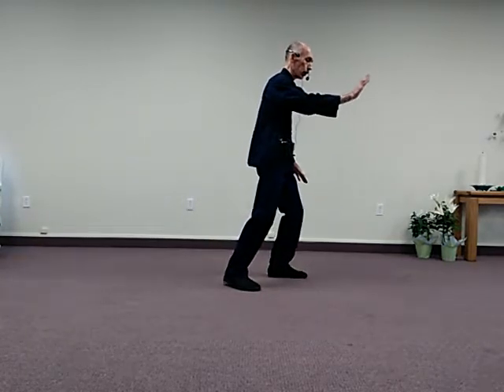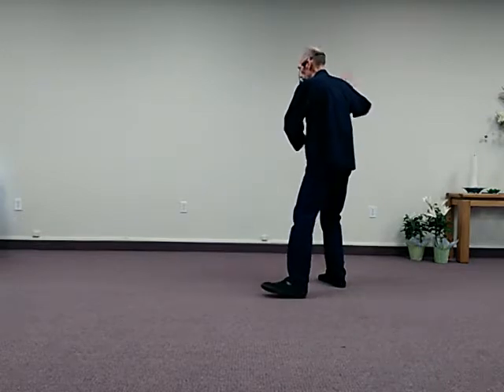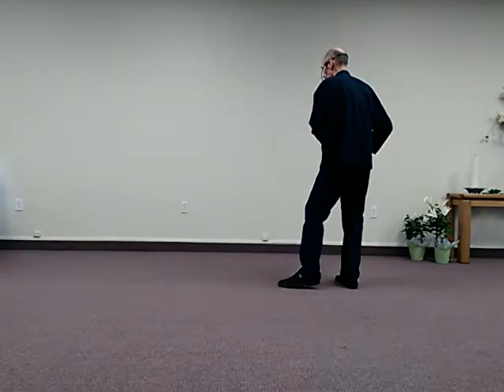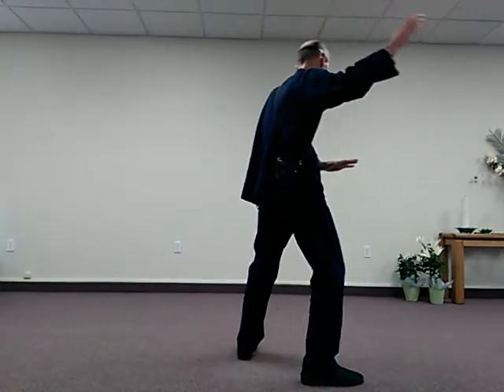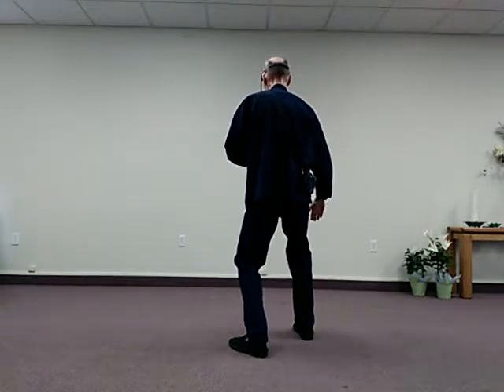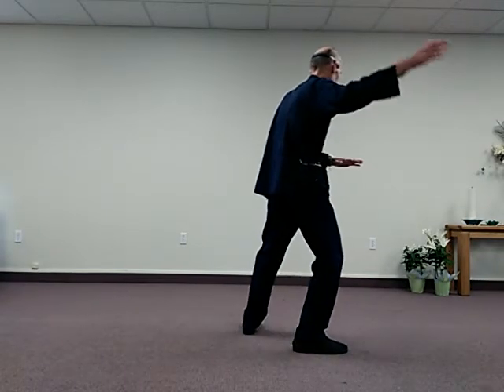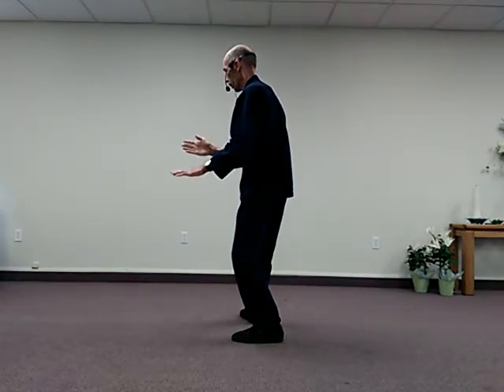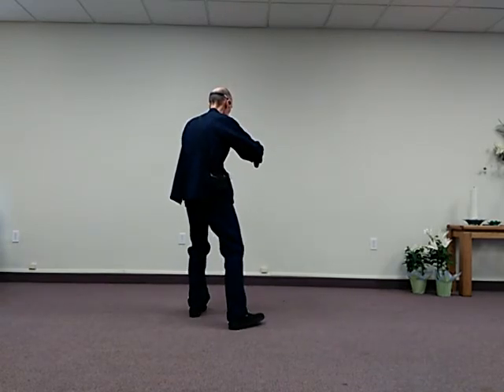Redding Tai Chi, Section 1, Video 9 Brush Knee, Play Lute Sequence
This is the Yang Style Long Form, First Section, as taught by Redding Tai Chi. This unedited video shows the full sequence of the five Brush Knee and two Play Lute movements. For more information on Tai Chi or Tai Chi classes, go